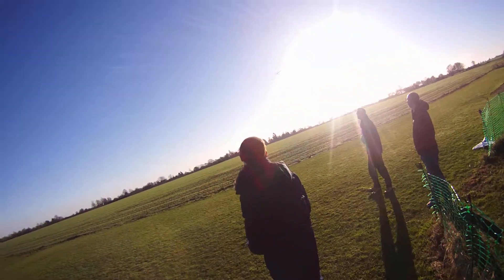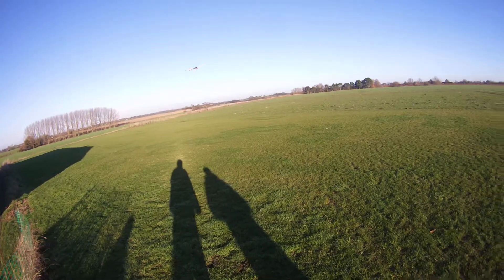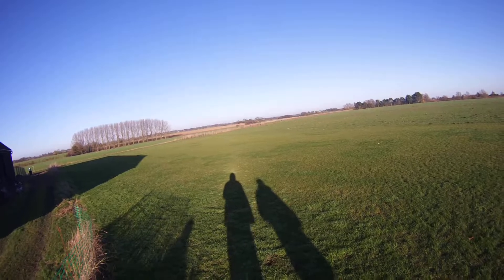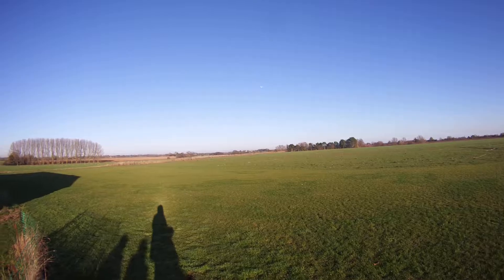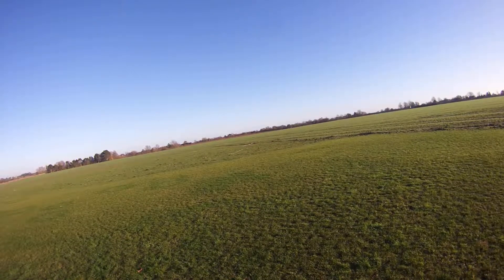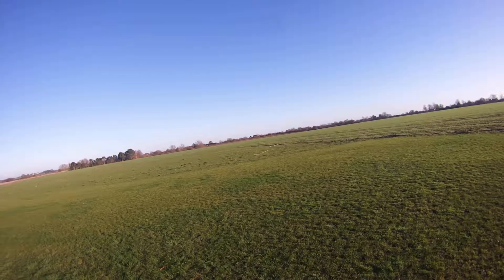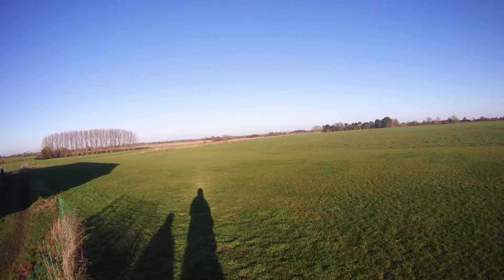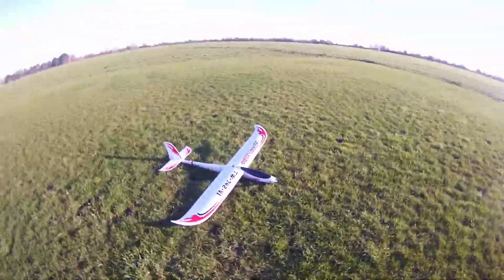HK Phoenix 1600mm maiden